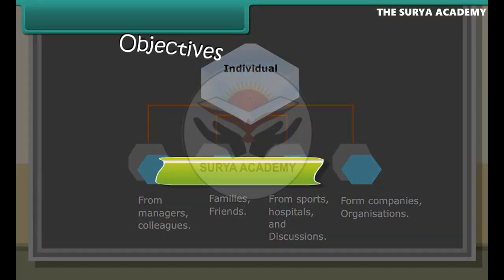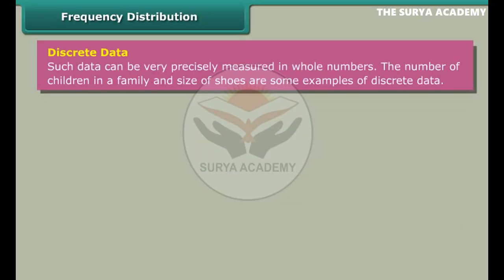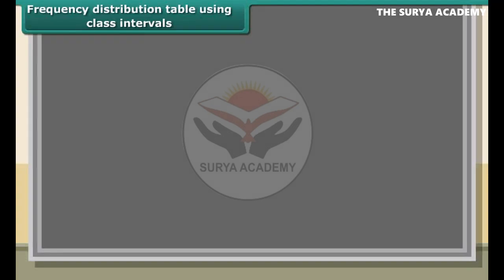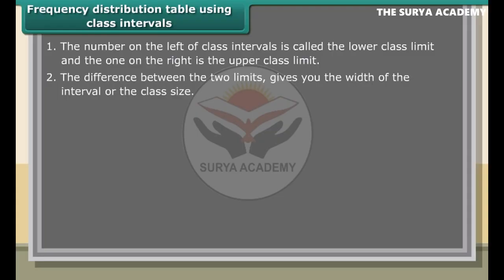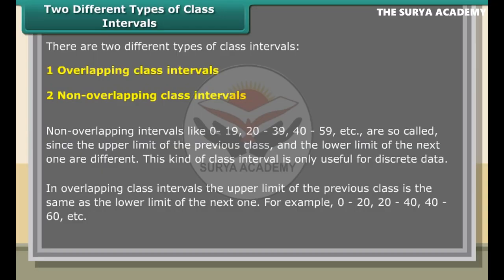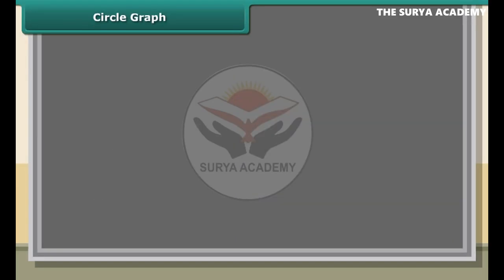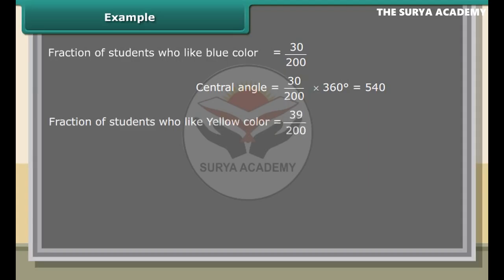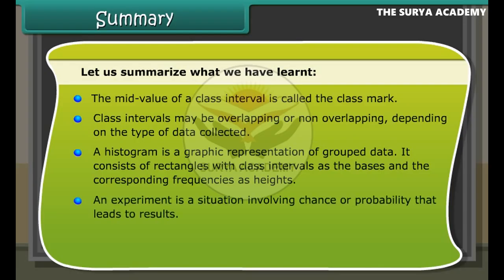Class 8th Maths Data Handling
📊 Welcome to The Surya Academy | Smart Learning with Swapnil Tayade Sir!
📚 Your One-Stop Solution for Grade 8 Maths & Science Success

The Surya Academy is a fast-growing educational YouTube channel specially crafted for school students who want to learn smart, stay ahead, and score more! Curated and taught by experienced and passionate educator Swapnil Tayade Sir, our content helps learners build strong concepts, problem-solving skills, and confidence.

🎯 Featured Chapter: Data Handling | Grade 8 Mathematics
Understand, analyze, and represent data like never before! In this chapter, students will learn everything about graphs, pie charts, bar graphs, probability, and more. With real-life examples, easy explanations, and visual learning tools, we make data handling super simple and scoring.

✅ Complete Grade 8 Maths & Science syllabus (CBSE, ICSE & State Board)
✅ Visual learning with graphs, charts, and real-time examples
✅ Step-by-step explanations and exam-oriented questions
✅ Smart tricks, MCQs, and revision sessions
✅ Best for concept clarity, school exams, and competitive prep

📘 What’s Inside the Channel?
🔹 Topic-wise video lectures
🔹 NCERT-based solutions and extra questions
🔹 Animation-based explanations for better retention
🔹 Easy strategies to master even tricky concepts
🔹 Weekly uploads and doubt-solving content

👨‍🏫 Guided by Swapnil Tayade Sir – Your Mentor for Academic Excellence
With years of experience and a mission to make learning joyful and effective, this channel empowers students with the right approach to mastering every concept.